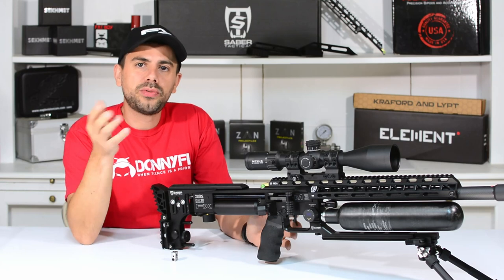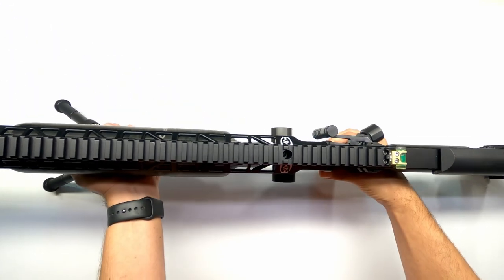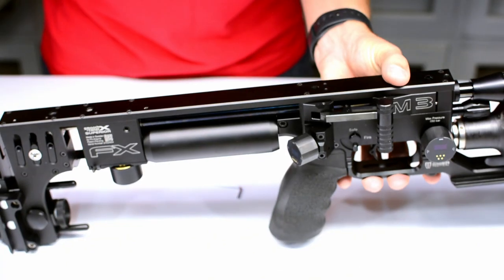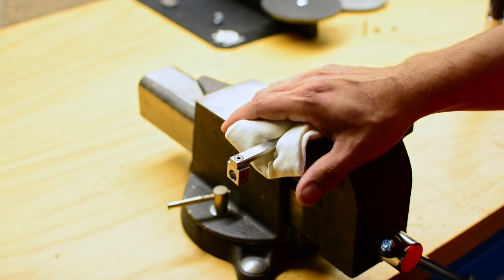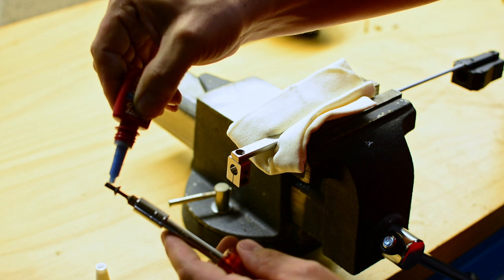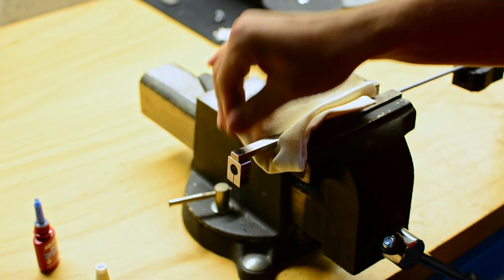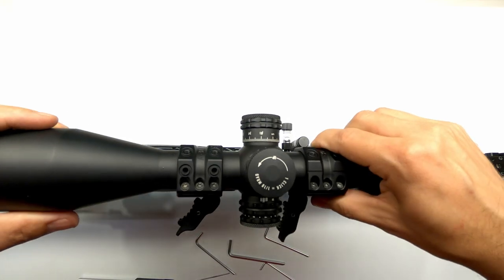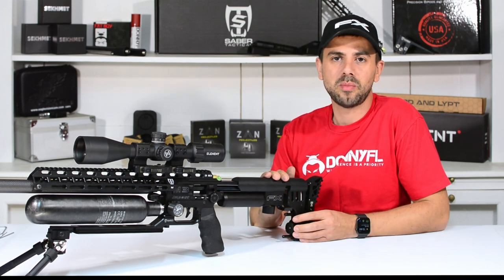K&L ULTRA GRIP PROBE CARRIER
In this video i am showing how to install the Ultra grip probe carrier by Kraford & Lypt